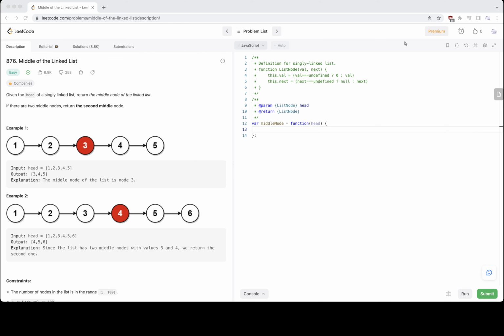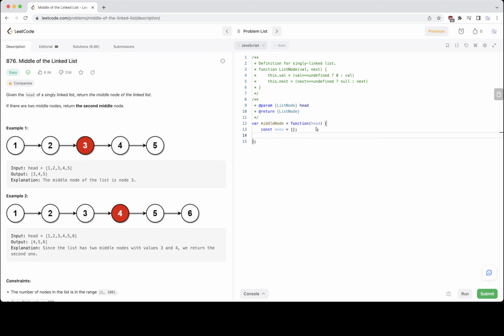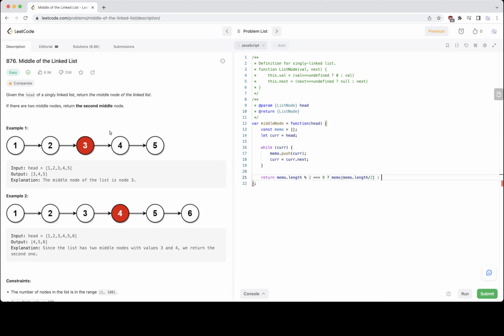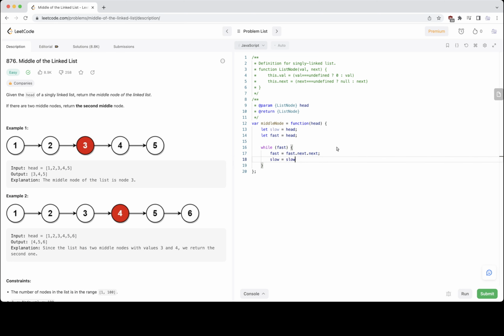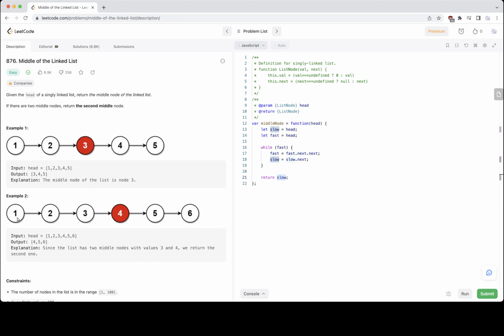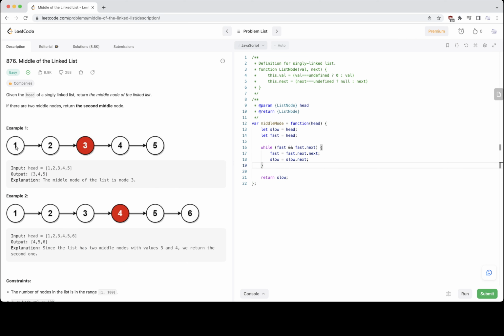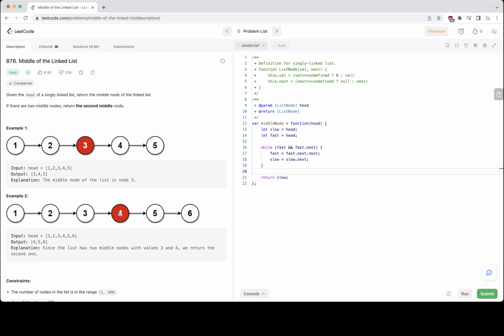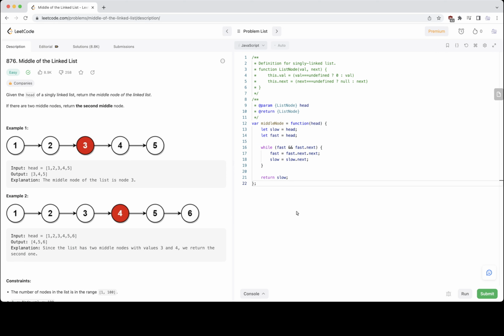Middle of the Linked List - LeetCode 876 - JavaScript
0:00 - Reading the problem
0:33 - Coding the “working” solution
2:55 - Coding the improved solution